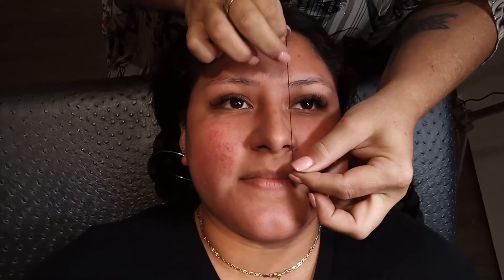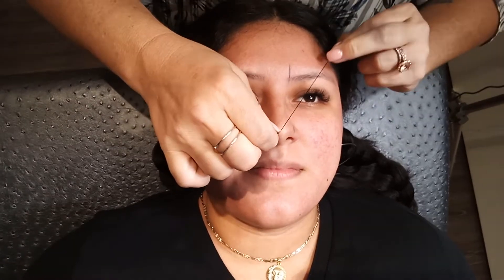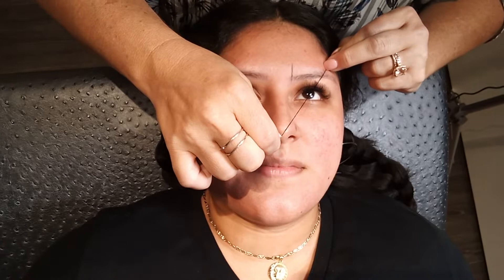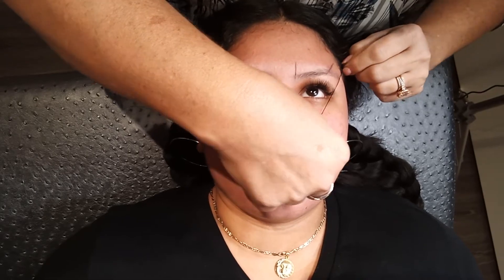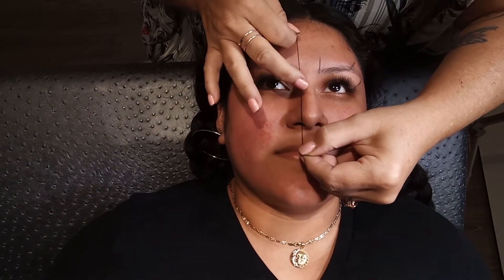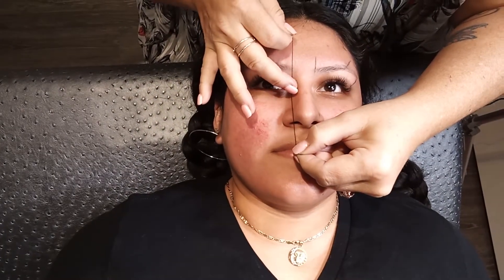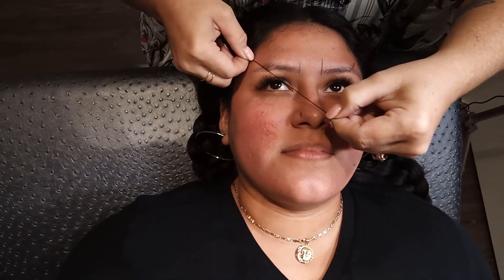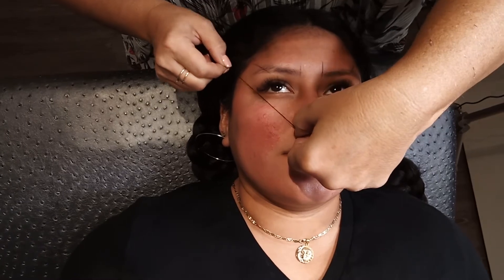how to shape brows using only three points with pmu string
learn how to map and shape brows like celebrity esthetician Lora Condon. use string to determine your first three points that you will base your shape off of for a complete brow